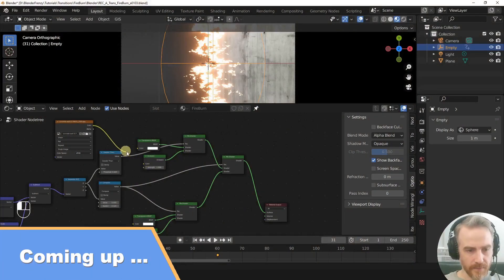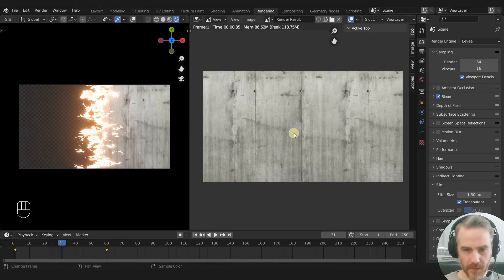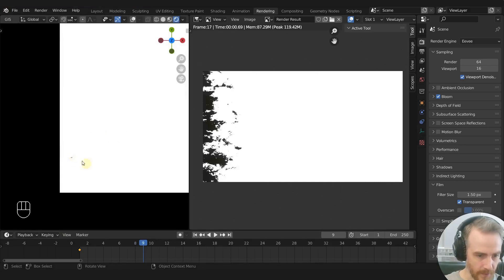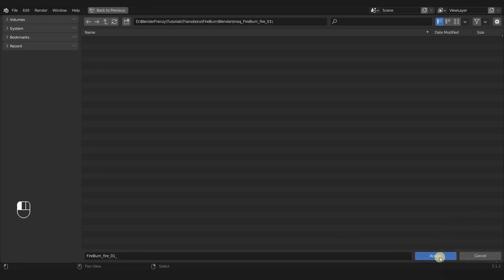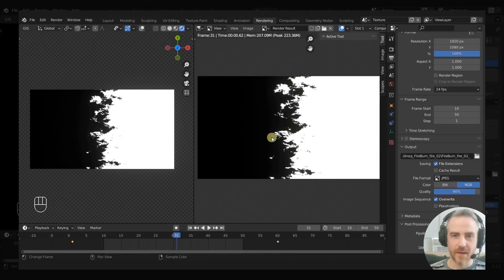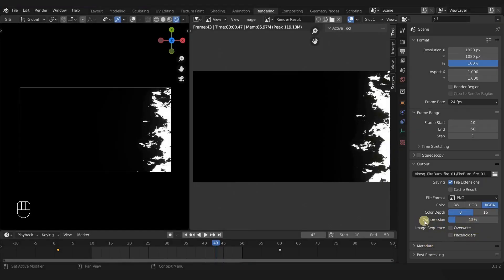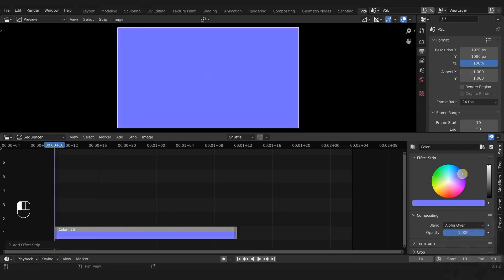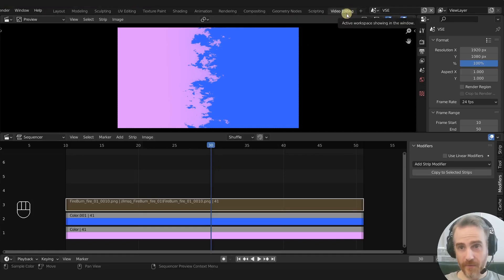Rendering the Mask | Fire Burn Transition - Part 2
Learn how to create and render out a mask for the actual transition that will be used in the VSE. This video is a continuation of the Fire Burn series using Shader Nodes to create a black and white transition for Blender's Video Sequencer Editor VSE.